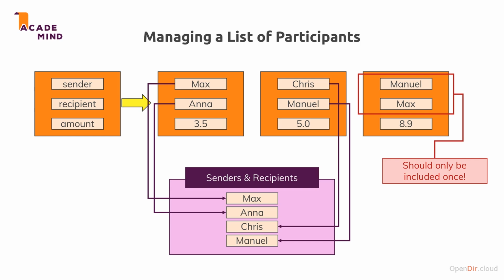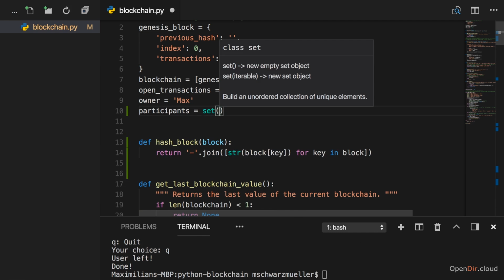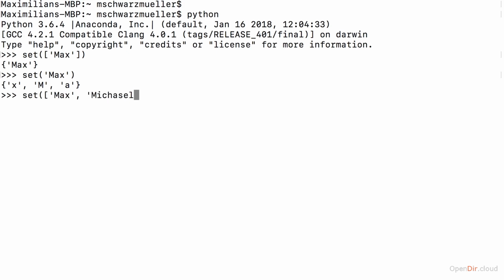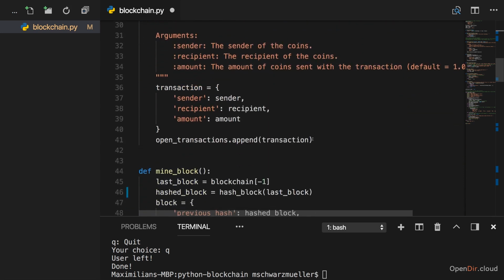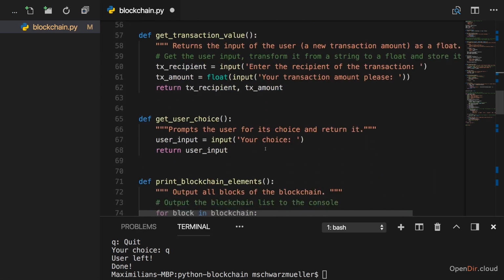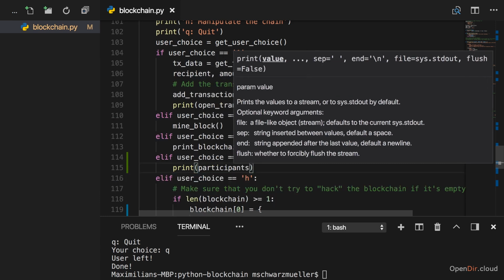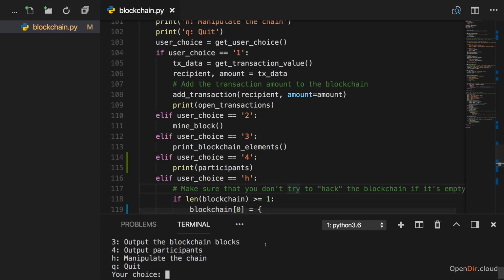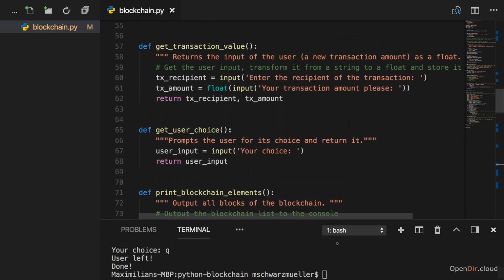069 Managing a List of Participants in the Blockchain